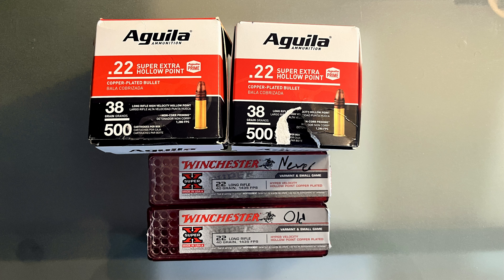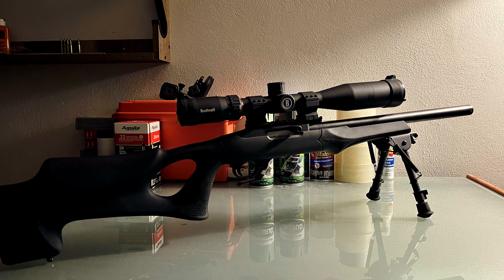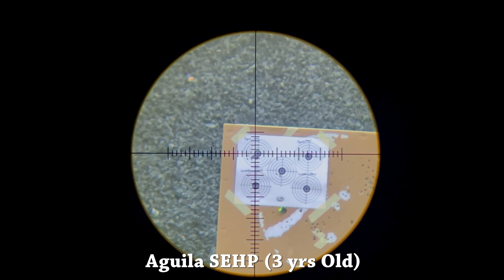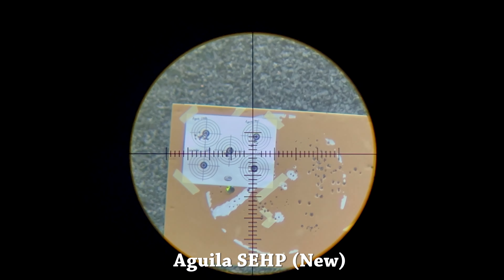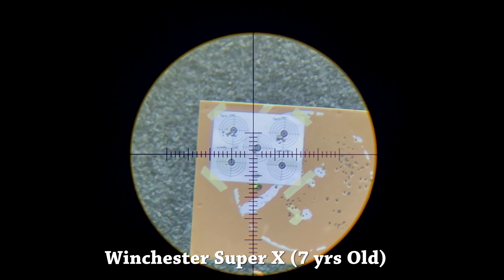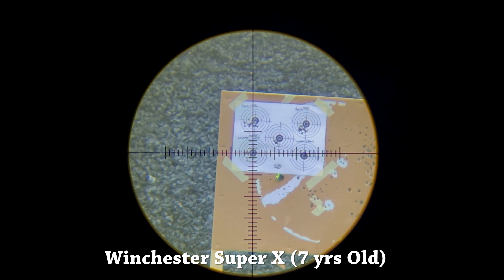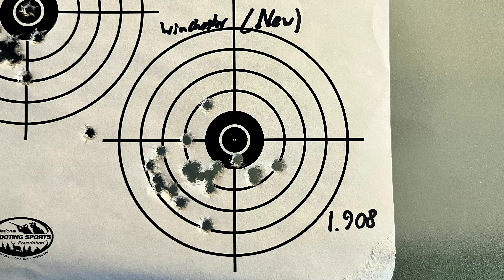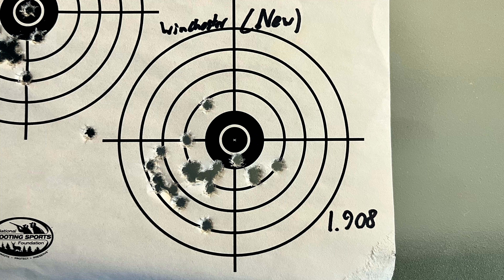Does Ammo Get Less Accurate With Age?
In this here video we explore the effect that age has on bullets, specifically 22 long rifle cases. The two that we explore today are Aguila Super Extra Hollow Points, and Winchester Super X's. Interesting results, you'll just have to watch to find out.